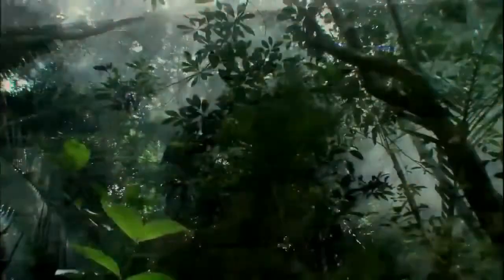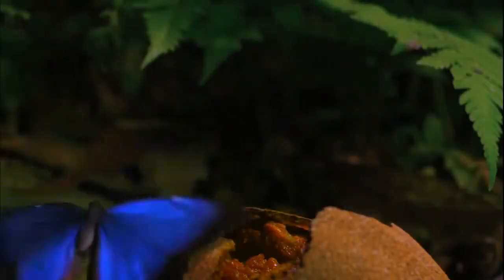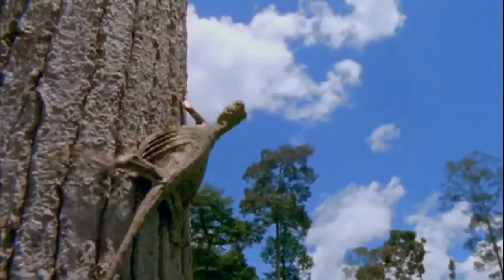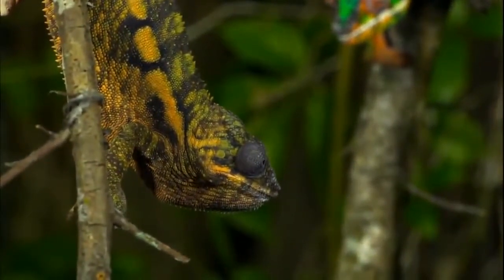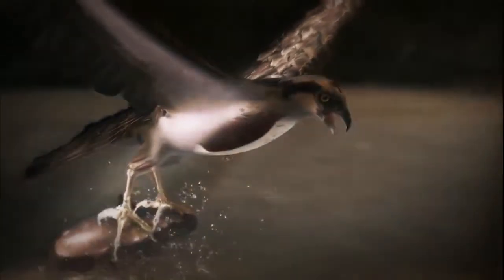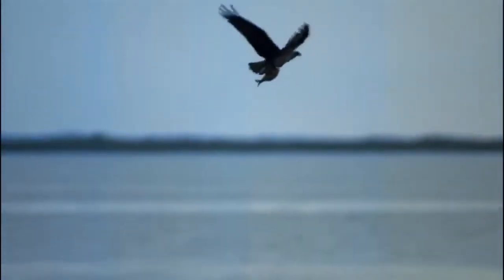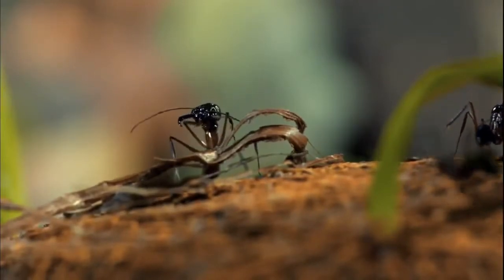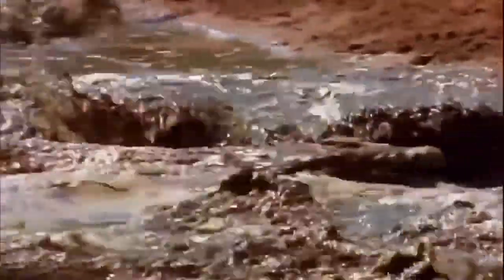amazing animal planet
amazing animal planet Amazing Animal Hidden Deep In The Jungle Documentary 2017 HD